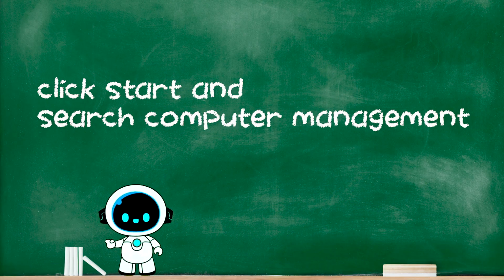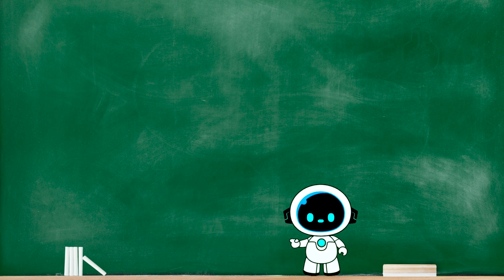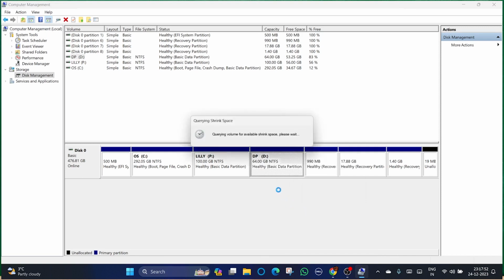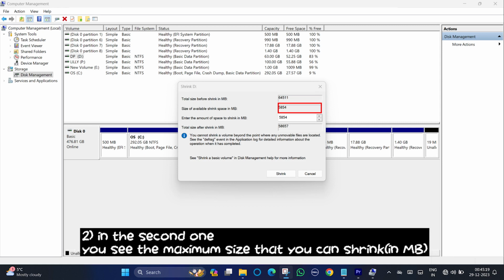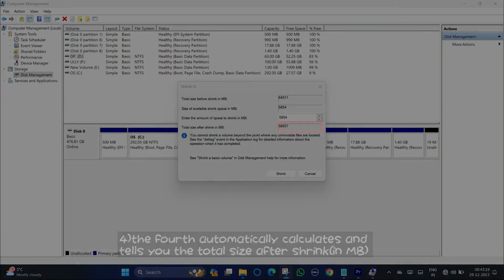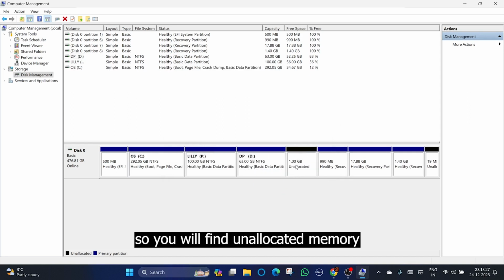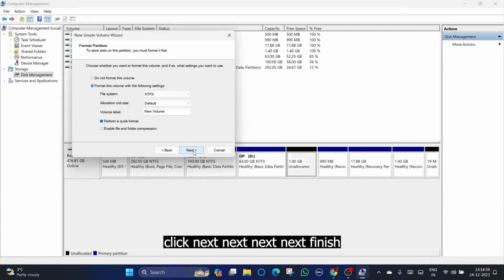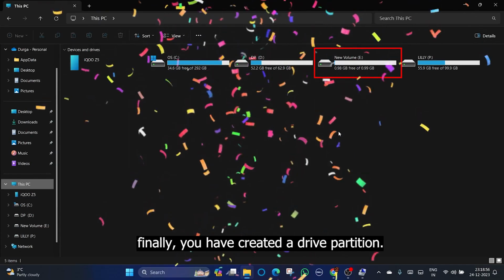You NEED a Separate Drive! How to Create One for FREE in Windows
Learn how to easily create a new drive partition in Windows 10 or Windows 11 for FREE using the built-in Disk Management tool. This step-by-step tutorial will show you how to safely split your hard drive or SSD into multiple partitions without formatting or losing any of your files.

Organizing your PC has never been easier! Create a separate drive for your games, work documents, photos, or even a backup partition for your OS. Keep your data safe and your computer organized.

In this HiddenBytes Ep. 02 guide, I'll walk you through the entire process, from shrinking your existing volume to creating and formatting a brand new drive letter that shows up in "This PC".

🛠️ Tool Used: Windows Disk Management (Built-in)

CHAPTERS:
This is a complete beginner's guide on how to partition a hard disk in Windows 11 and Windows 10. You'll learn how to use Disk Management to create a new partition from your existing C drive without any software. I cover how to shrink volume, allocate space, assign a drive letter, and format to NTFS. This method is perfect for organizing your files, creating a dual-boot setup, or just making a dedicated space for your projects. Keywords: how to create partition, disk management windows 10, partition hard drive, shrink c drive, create new volume, windows 11 tutorial, free pc software, hiddenbytes, computer basics, hard disk partition, ssd partition, without software, data organization.